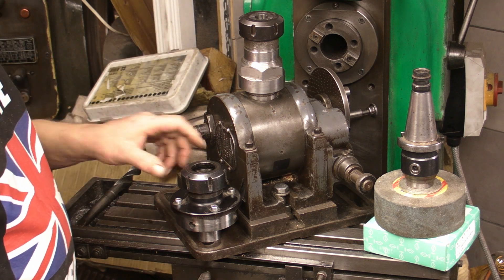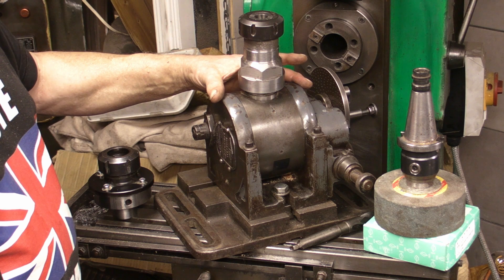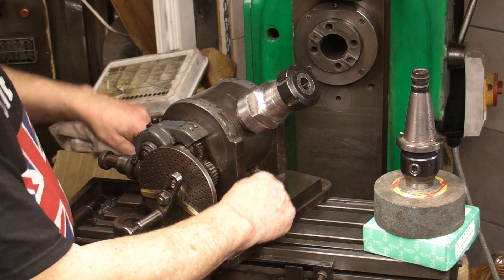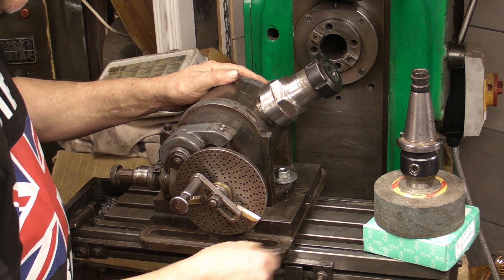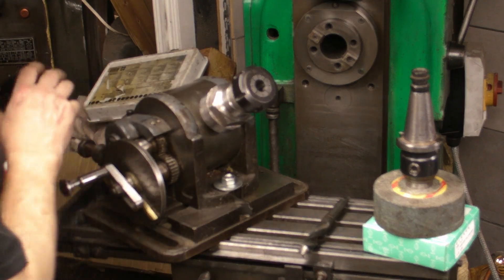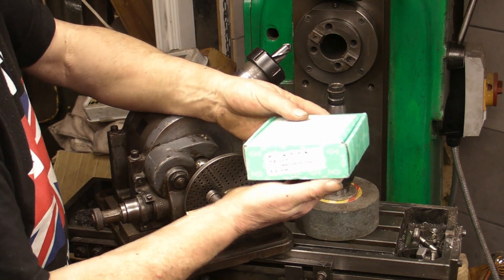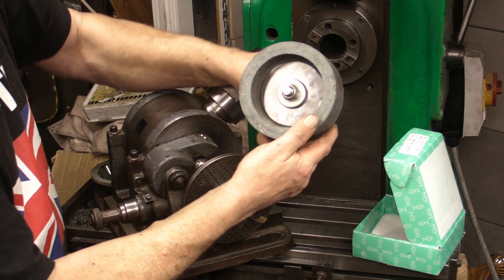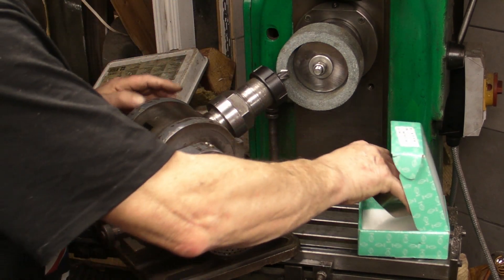Sharpening Morse taper drills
Using a dividing head to sharpen Morse taper drills#millingmachine indexing #